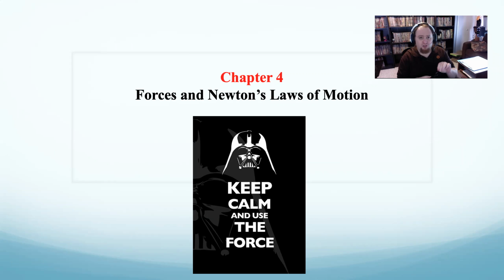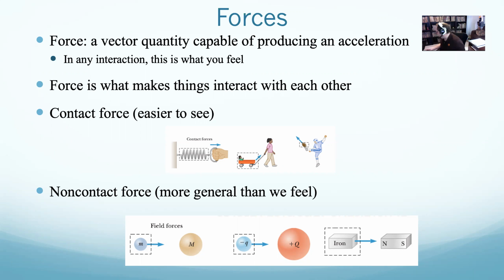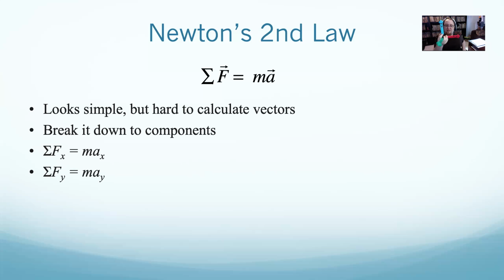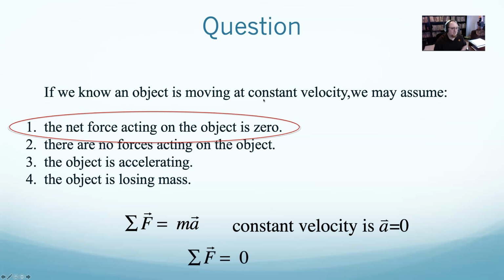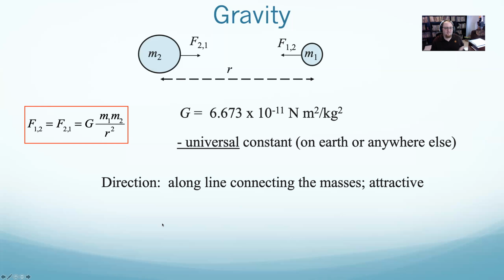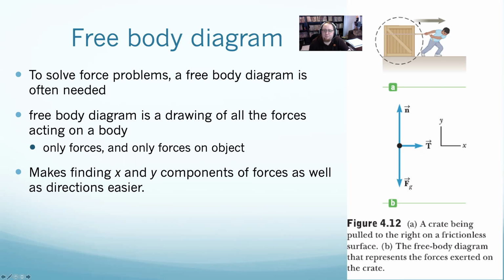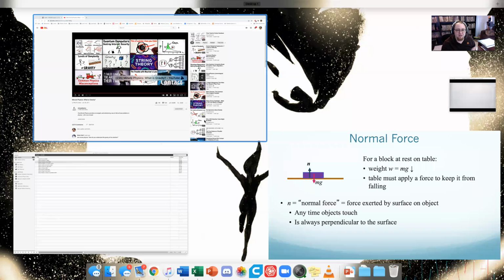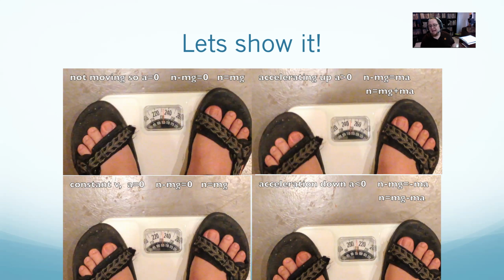PHYS150 Chapter 4 part 1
We start up forces